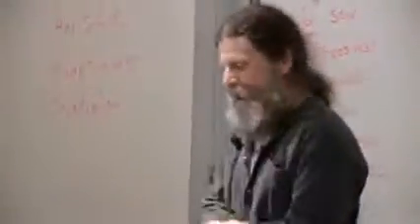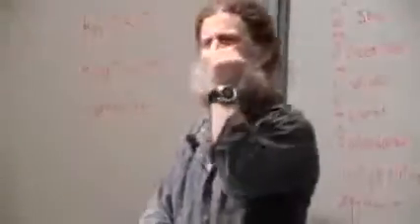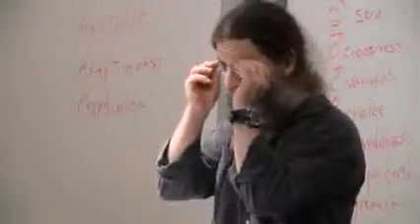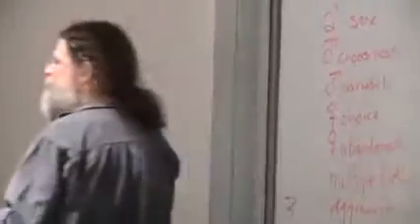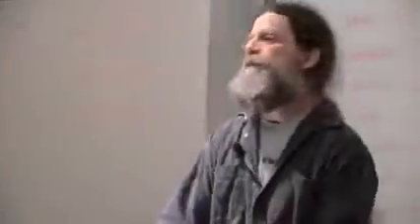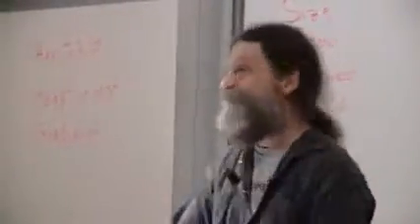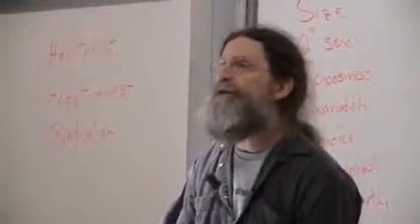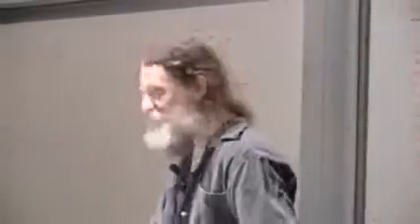Robert Sapolsky - Intersexual competition 2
3. Behavioral Evolution II
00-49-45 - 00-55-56